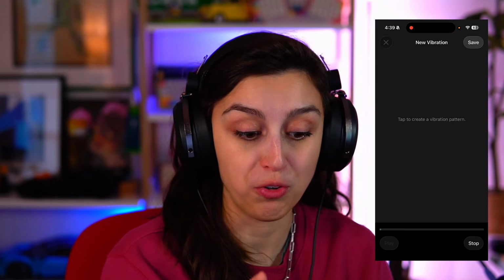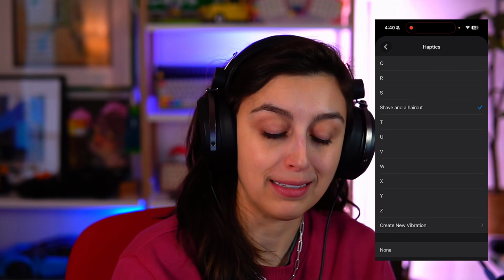Tiny Hacks: Using custom phone vibrations for passive learning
I've been "passively" learning morse code for about 10 years now with a weird method: customizing phone vibrations. It might not be the most efficient, but it works!